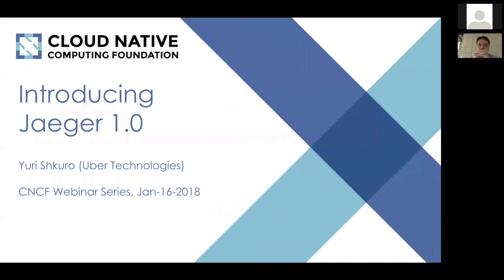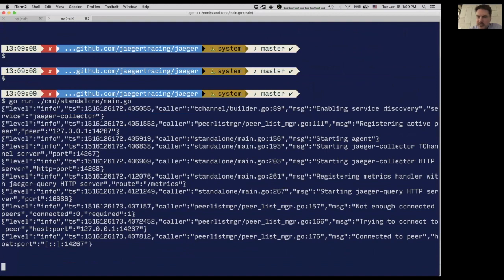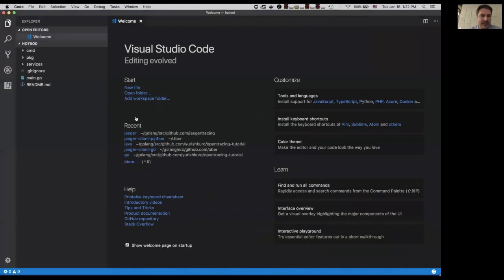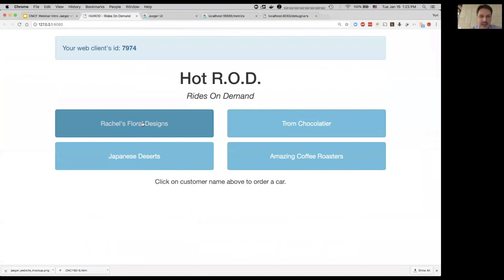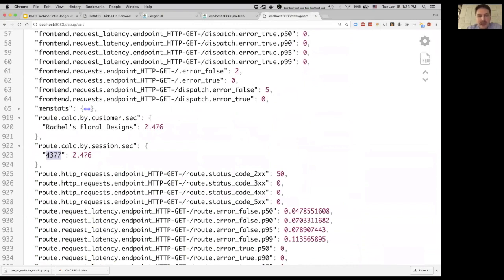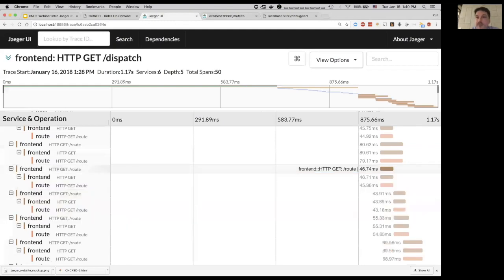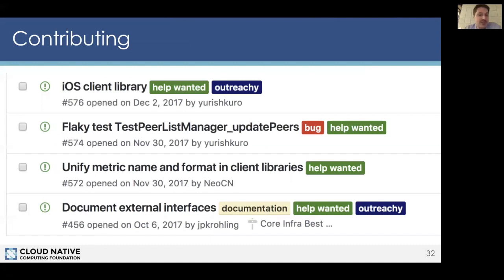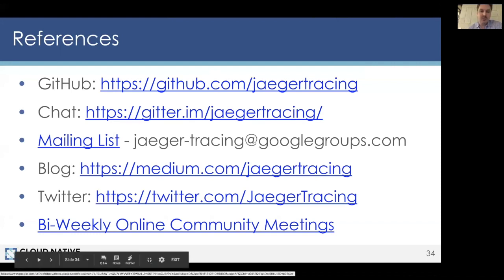CNCF Webinar Series - Introducing Jaeger 1.0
This webinar will demonstrate how Jaeger can be used to solve a variety of observability problems, including distributed transaction monitoring, root cause analysis, performance optimization, service dependency analysis, and distributed context propagation. We will discuss the features released in Jaeger 1.0, its architecture, deployment options, integrations with other CNCF projects, and the roadmap.